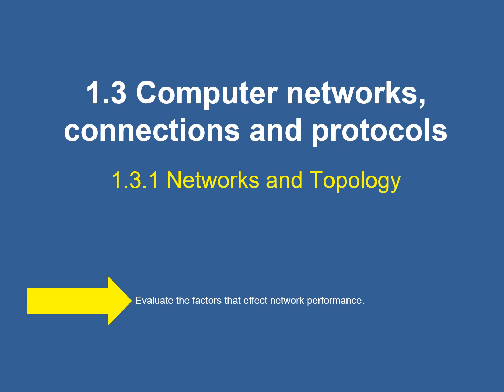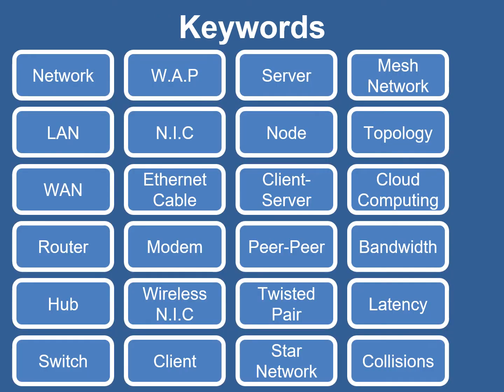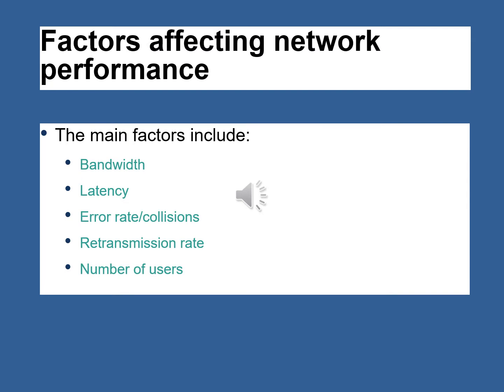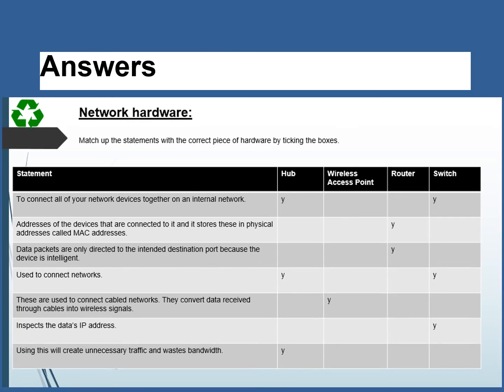1.3.1 Factors that affect network performance.